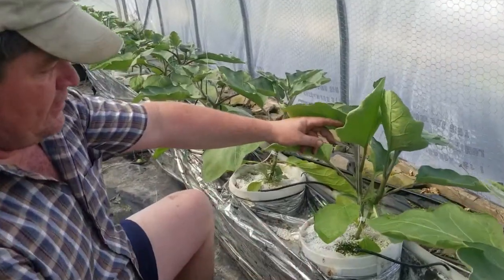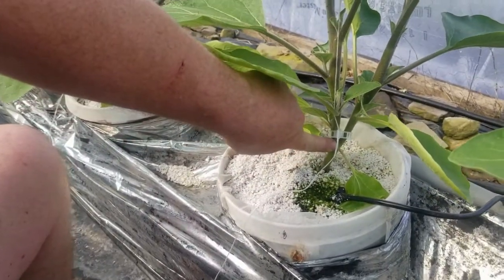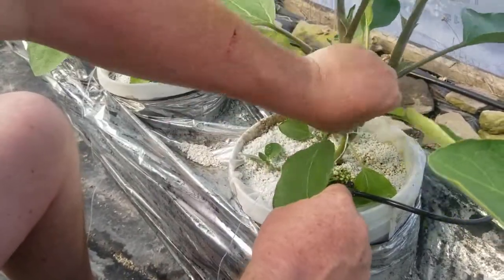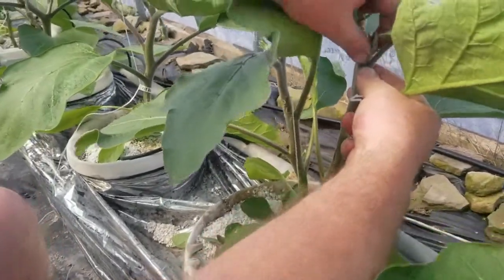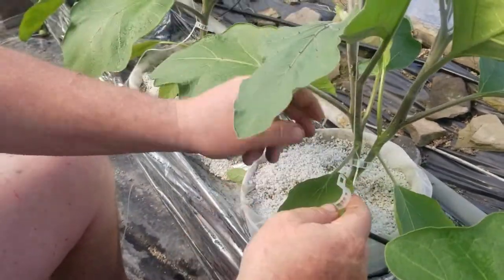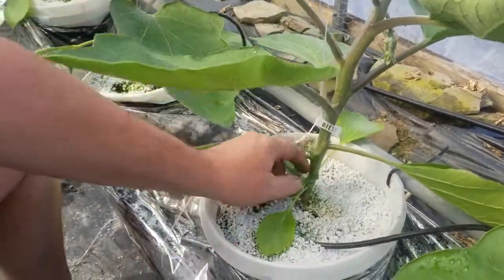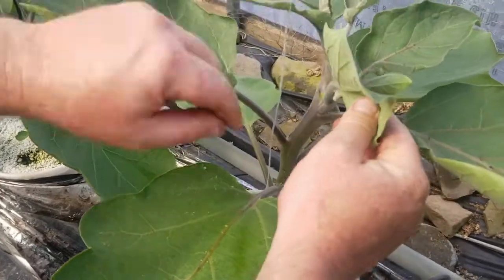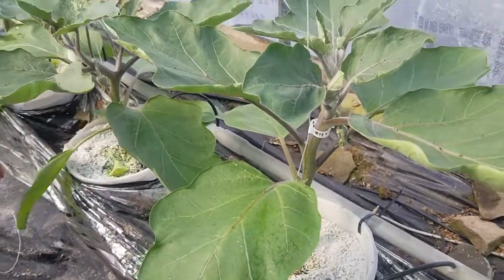Pruning greenhouse eggplants for production.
Stan demonstrates how we prune hydroponic eggplants for disease resistance and fruit production.